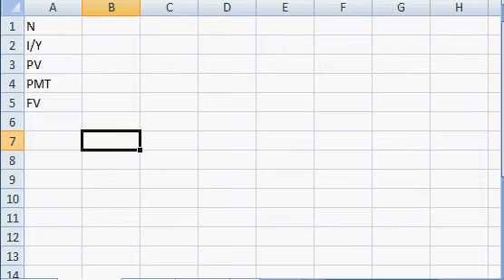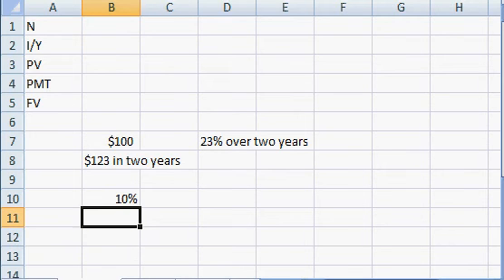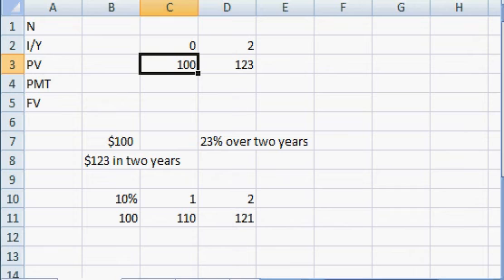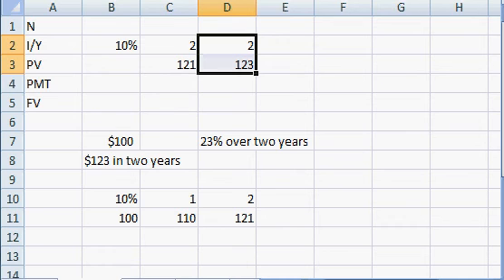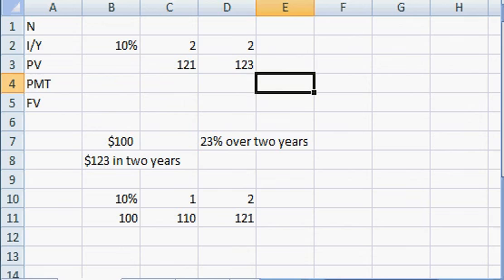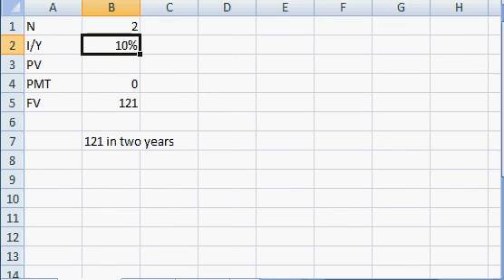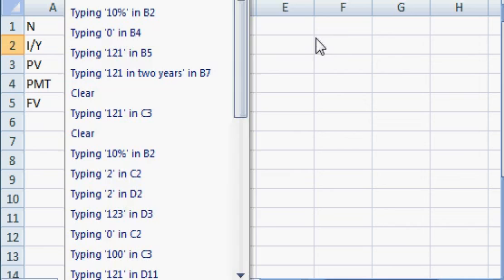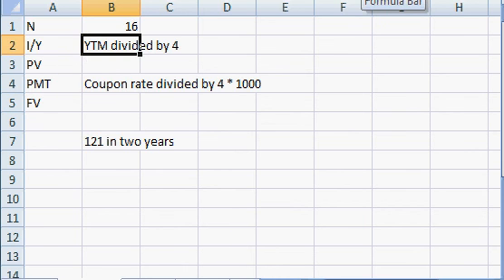getting time periods straight MGMT 318